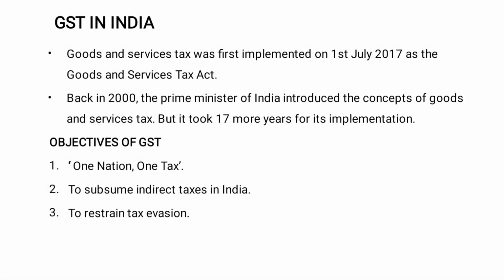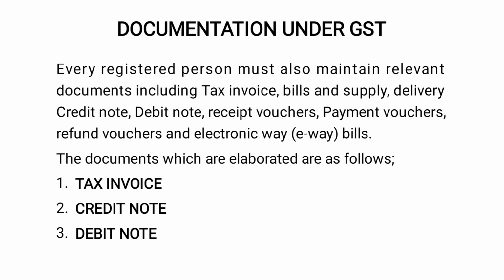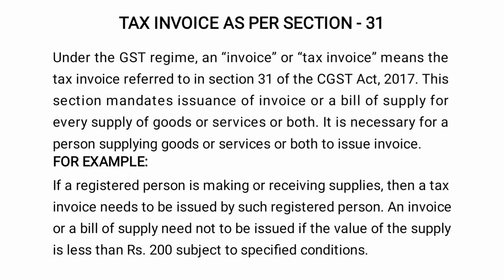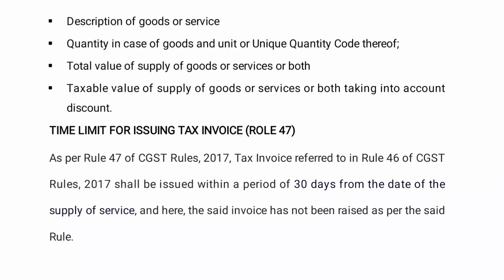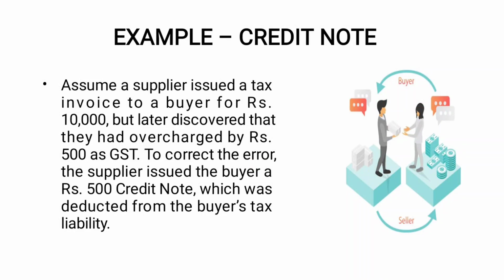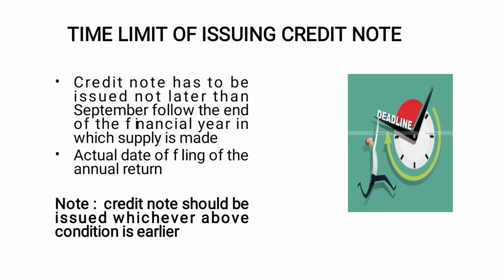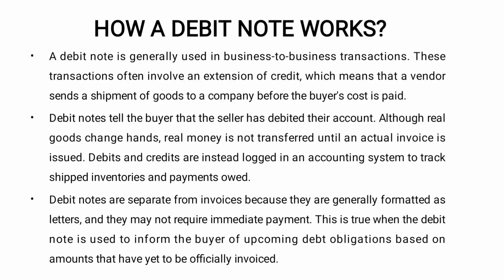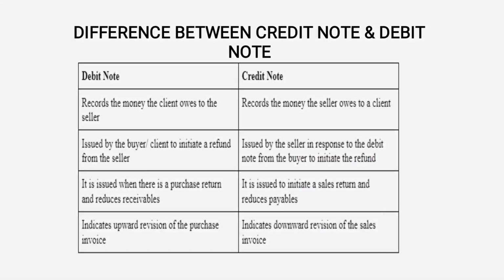4.2 GST DOCUMENTATION